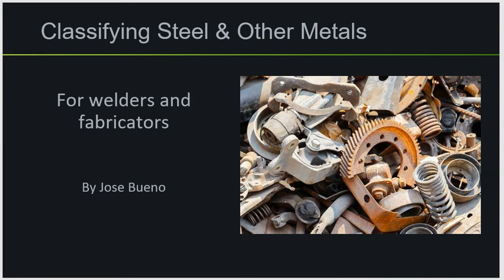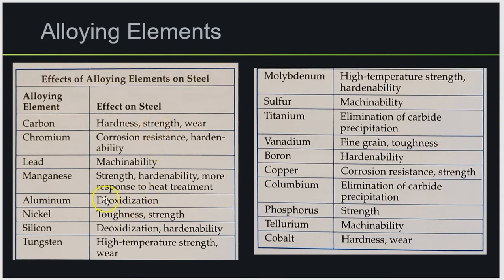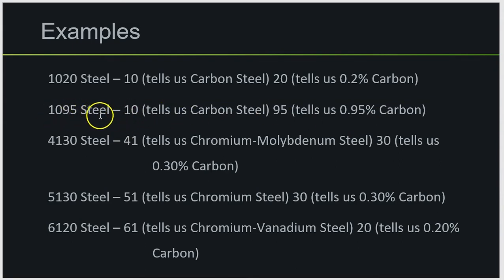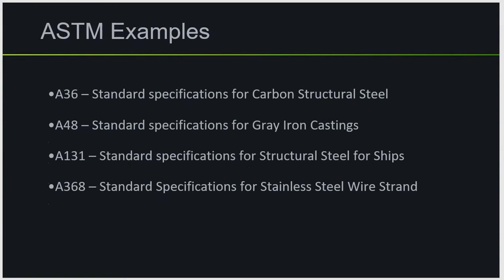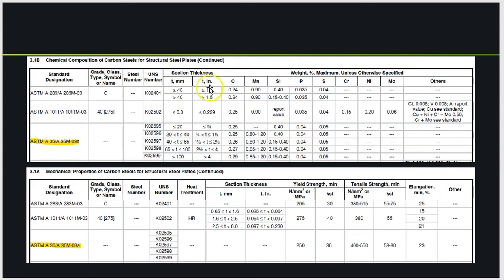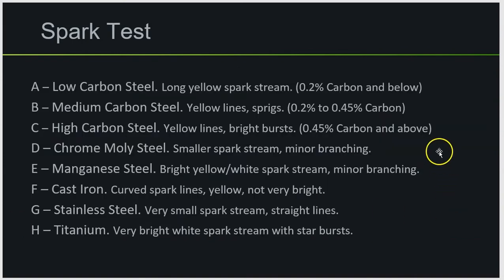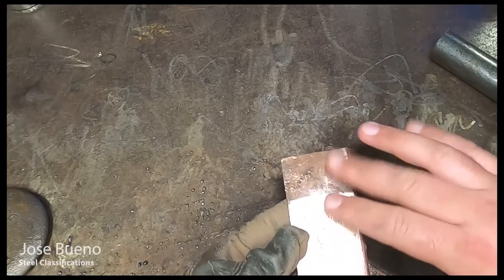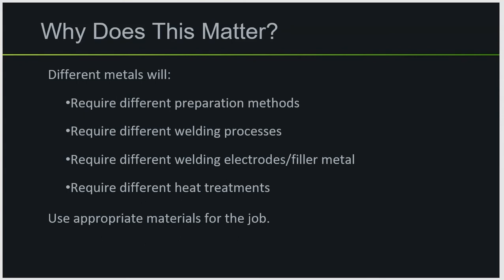Identifying Steel & Steel Classifications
This video is a retake of an earlier video that covers various methods of identifying steel, and the various classifications of steel.
This video includes much of the same material, but adds new content.